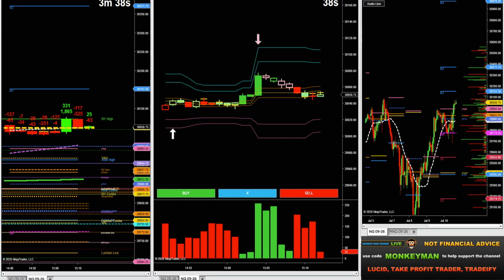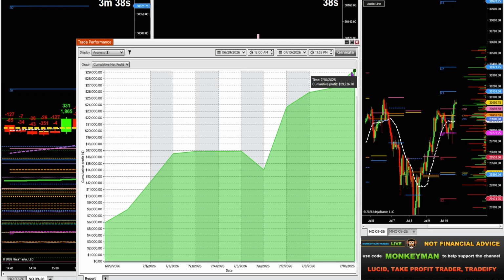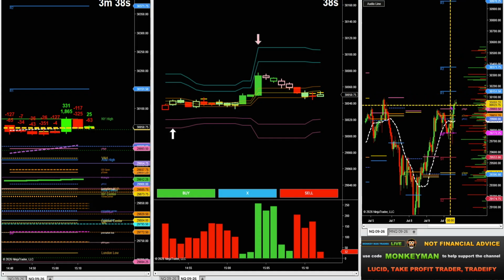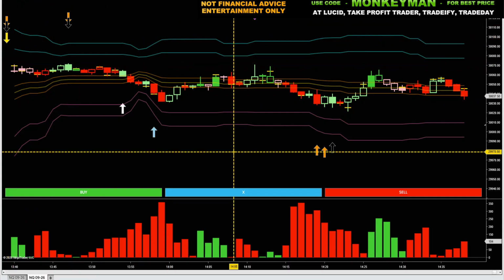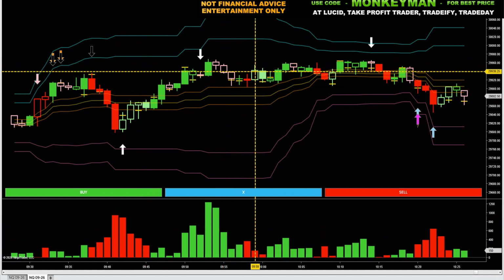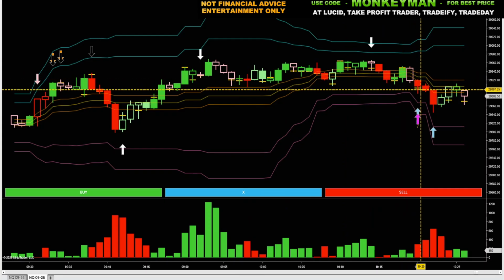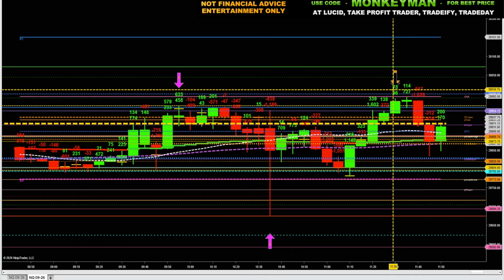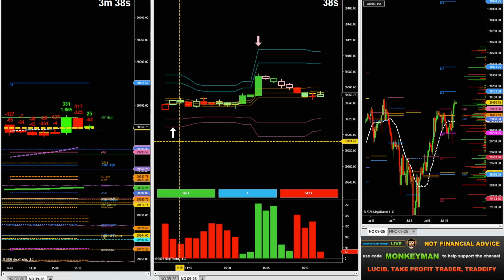More techniques for trading the SUPER SCALPER set up & 2 week review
Link to SUPER SCALPER video with full settings -